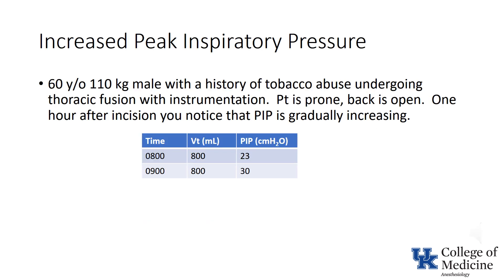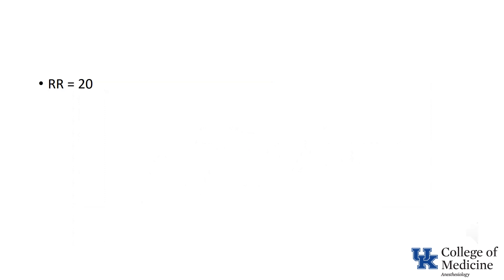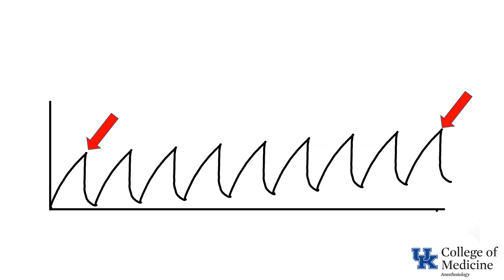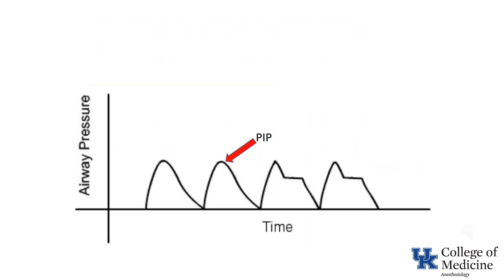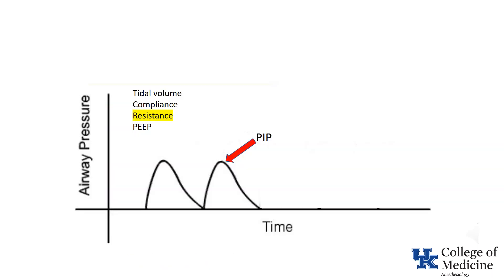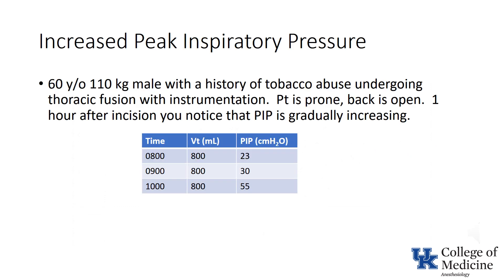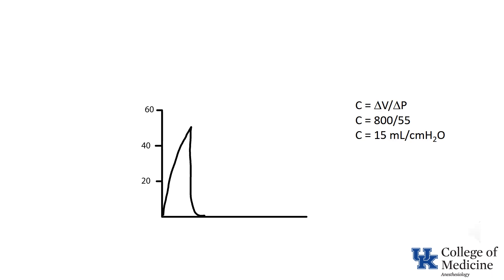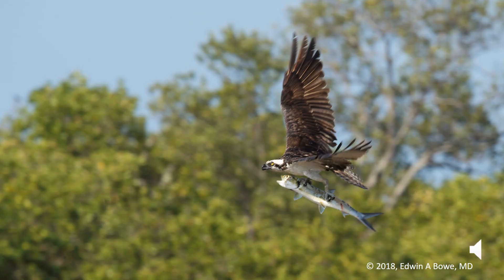Clinical Correlates of Respiratory Physiology - Dr. Bowe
This presentation will describe a case in which the differences between static and dynamic compliance facilitated a diagnosis and determined management.  This is a real case although the radiographs and waveforms are not from this specific patient.